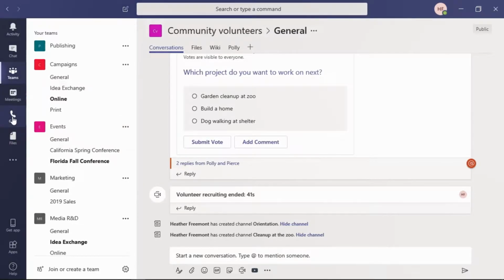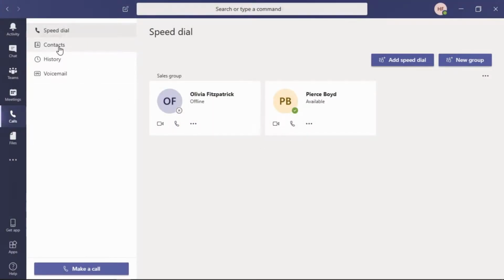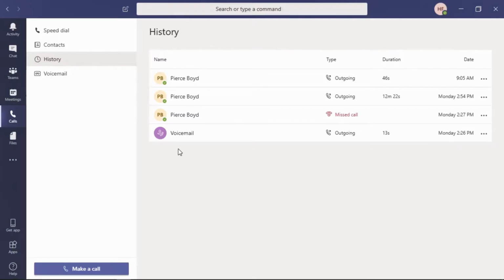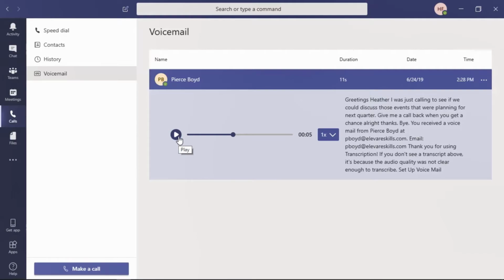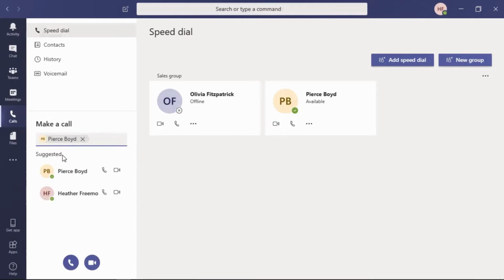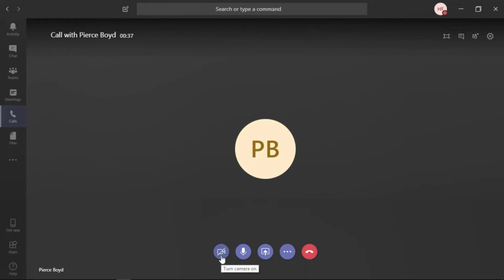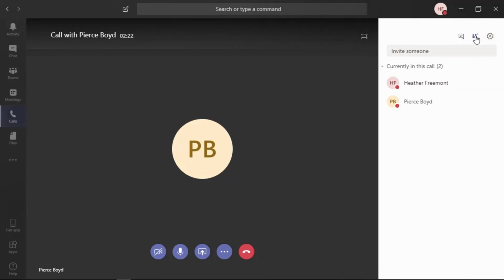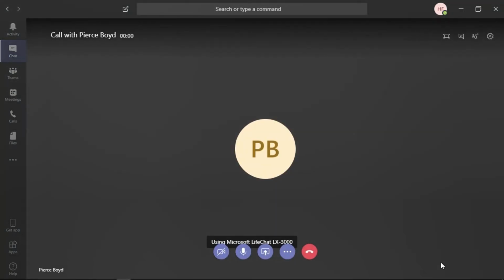46: Microsoft Teams | Making and Receiving Voice Calls